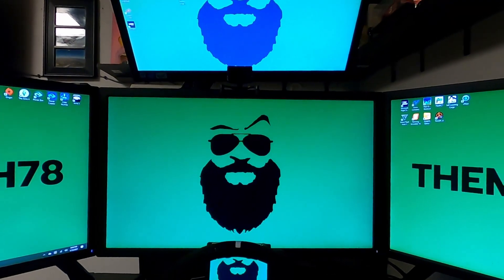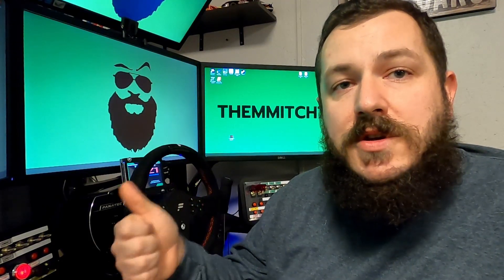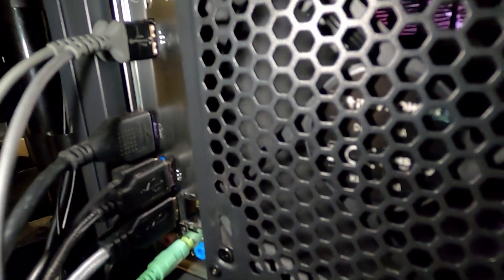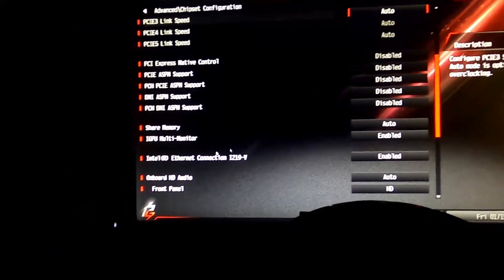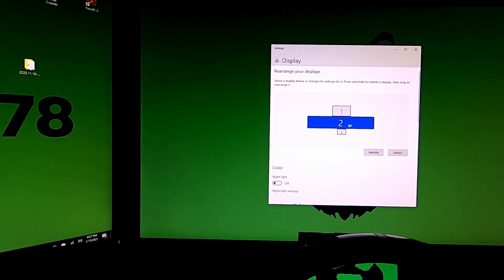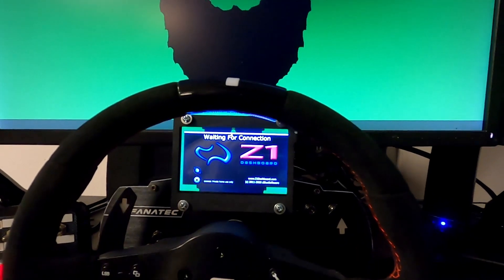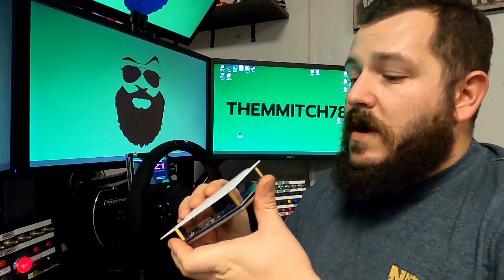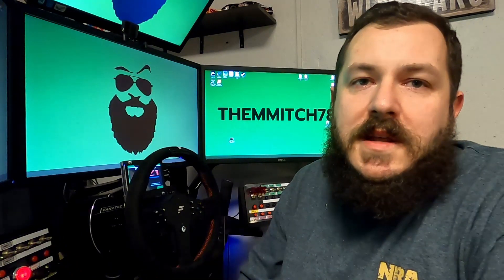HOW TO ENABLE INTEGRATED GRAPHICS FOR ADDED MONITORS | SIM RACING LCD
Quick video walking thru how to enable integrated graphics so you can run an additional support screen if needed while your gaming! As well we will review what I used for small LCD screens for gauges and other uses.